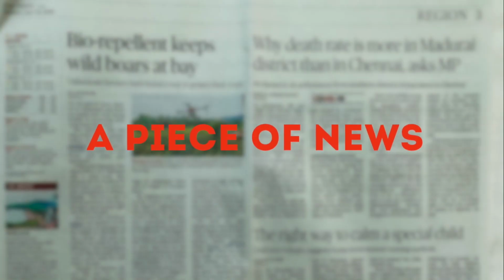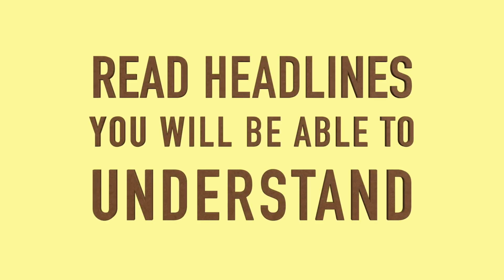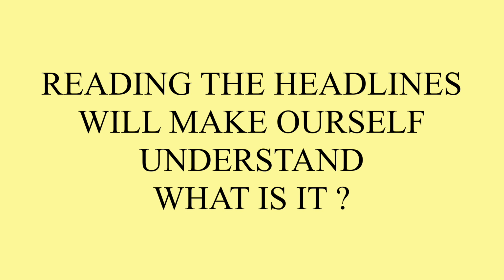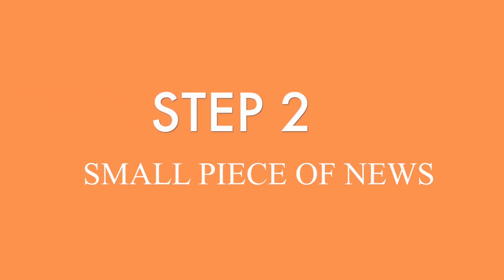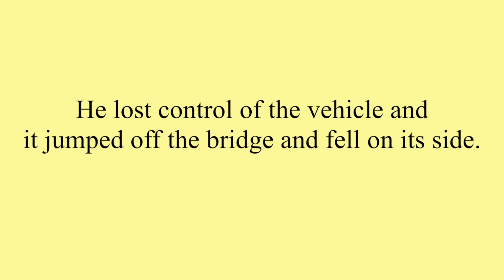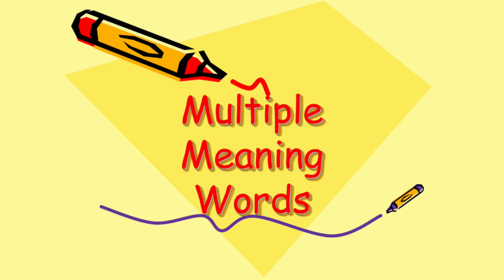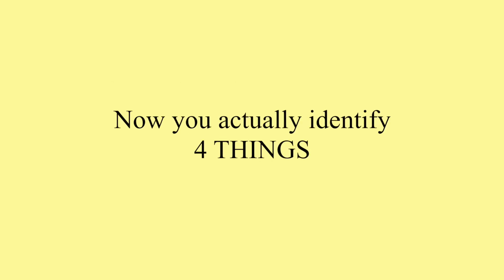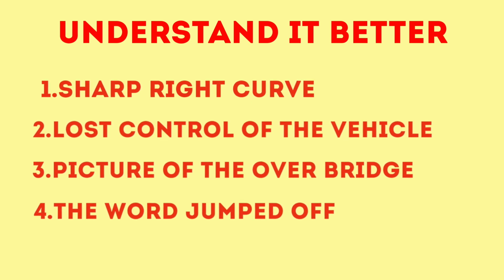Spoken English student exercise no. 1 | Learn simple ways to read English Newspaper for beginners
From a humble beginning to reading the Hindu or any other English newspaper editorial, this video offers some tips
Cultivate the habit of reading English newspapers and reach the top in learning English.